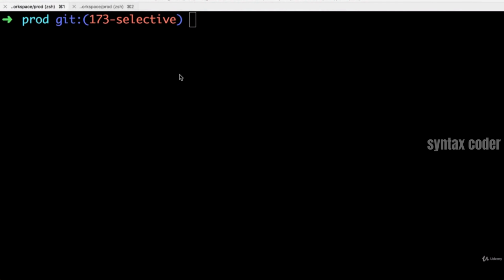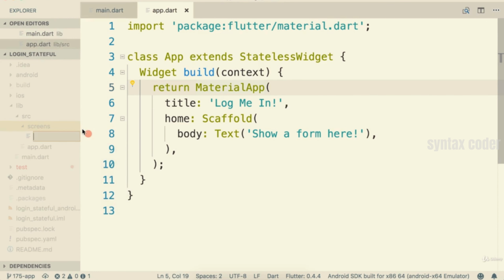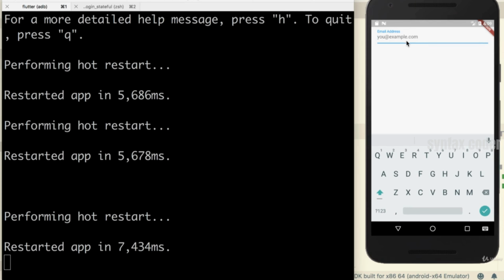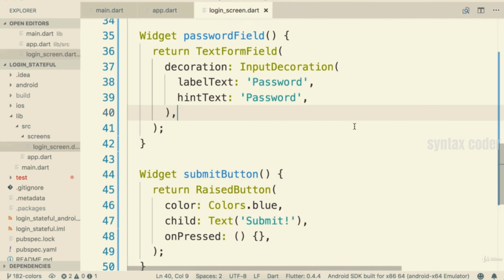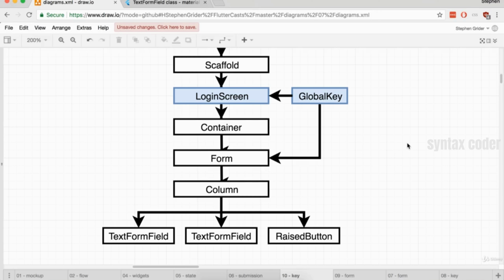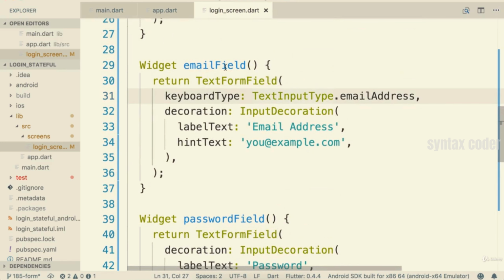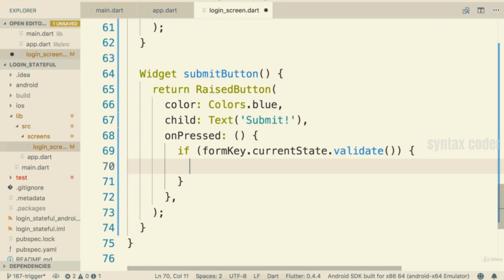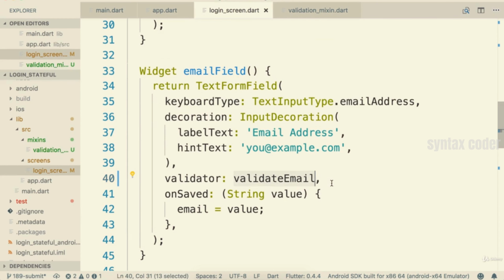Forms and Validation with Flutter: Complete Guide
Master the art of creating and validating forms in Flutter with our comprehensive guide! This tutorial will walk you through building interactive forms, handling user input, and implementing robust validation logic. Perfect for Flutter developers looking to enhance their skills and build user-friendly applications.

📌 What You'll Learn:
- Setting Up Forms in Flutter
- Handling Text Input with TextFormField
- Implementing Form Validation
- Using FormKey and GlobalKey for Validation
- Customizing Form Fields and Error Messages